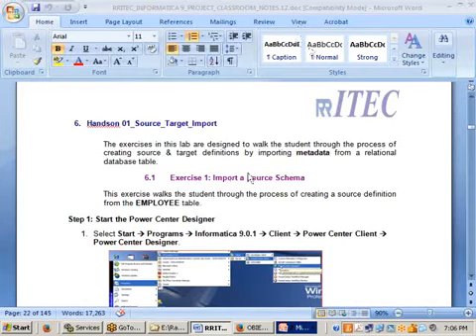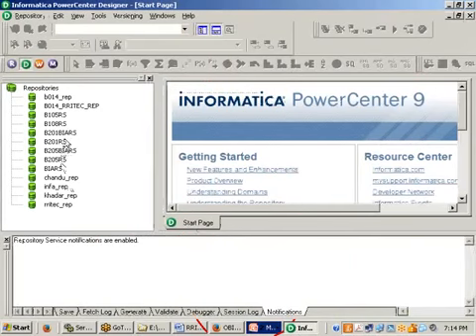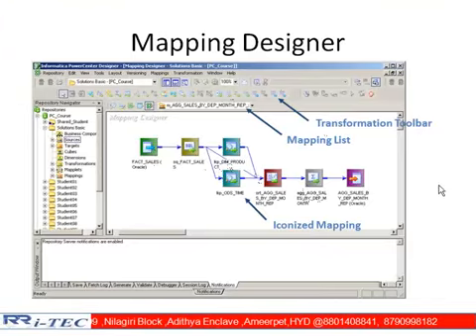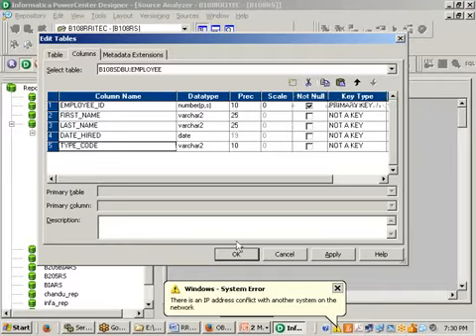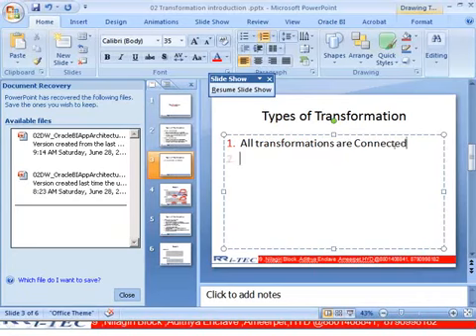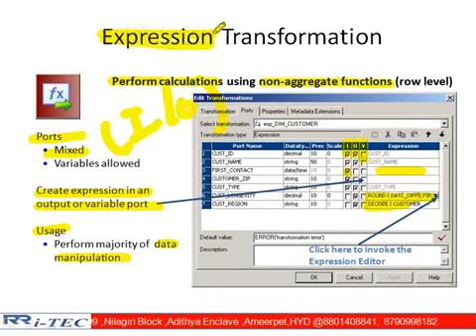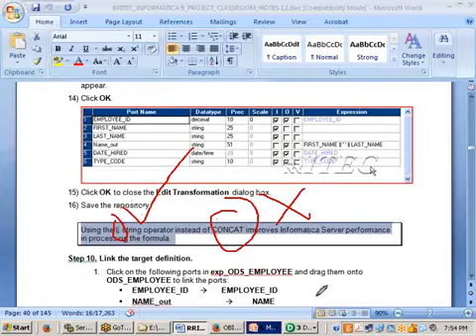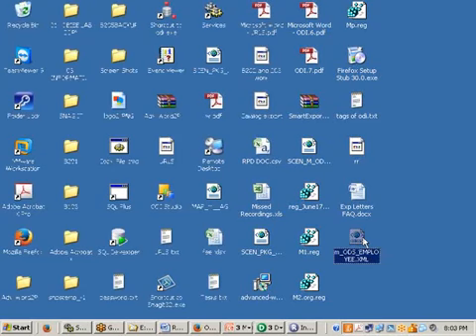05 Informatica Creating First Mapping and Expression Transformation